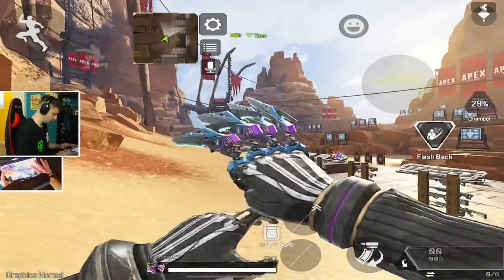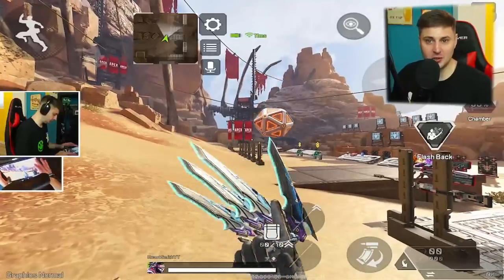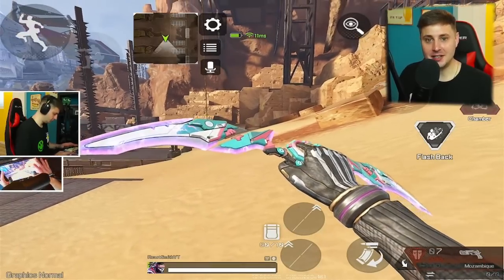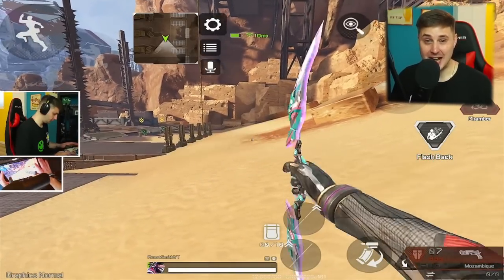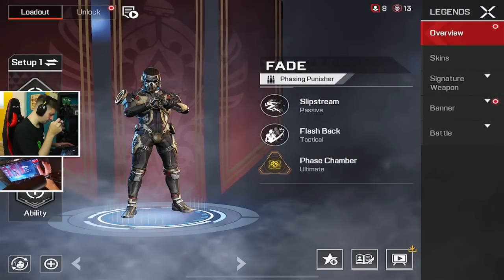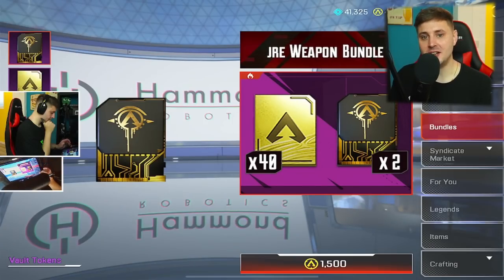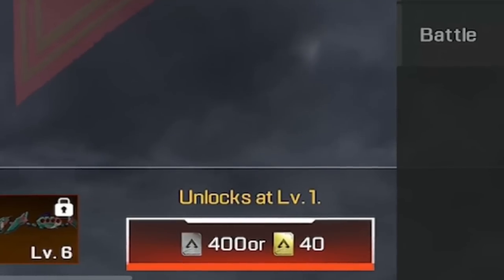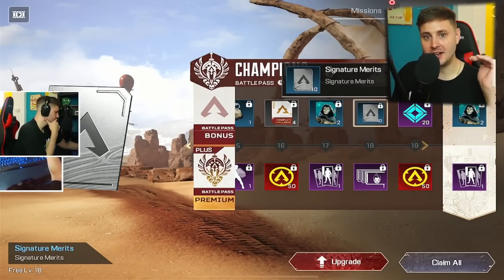FAST Way To Get A FREE HEIRLOOM!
Wassup Legends, in this video we take a look at the bran new heirloom which is called signature weapon for the legend fade in apex legends mobile!

Timestamps

0:00 Intro
0:27 Fades Heirloom
1:40 How To Get It PAID
2:54 How To Get It FREE
4:11 Heirloom Gameplay